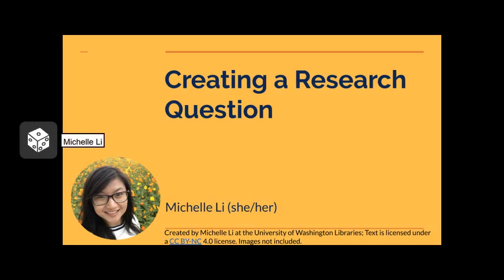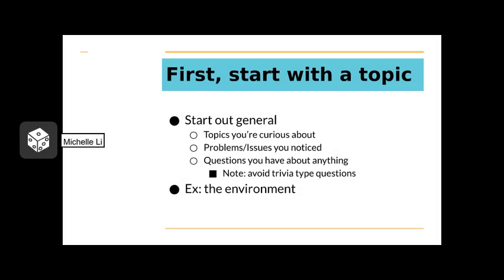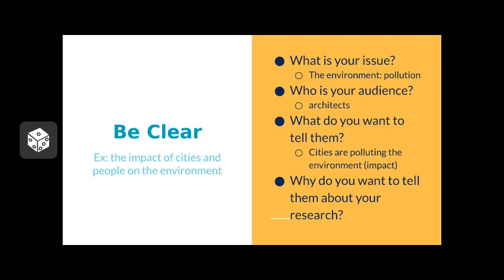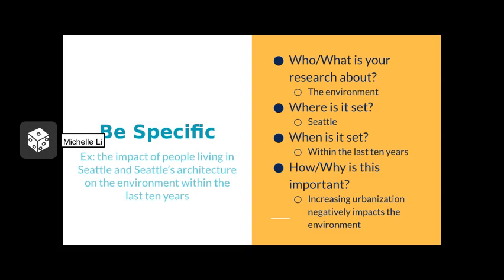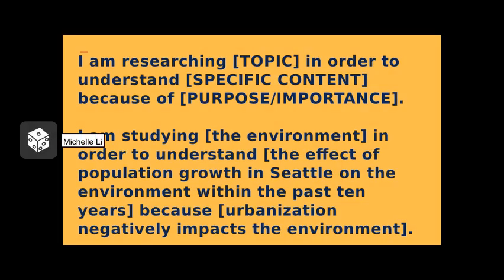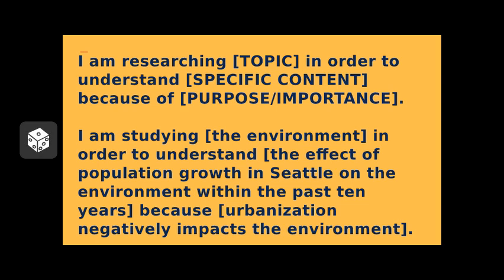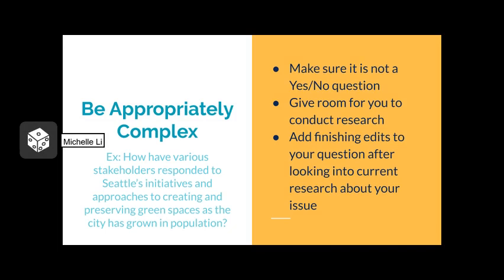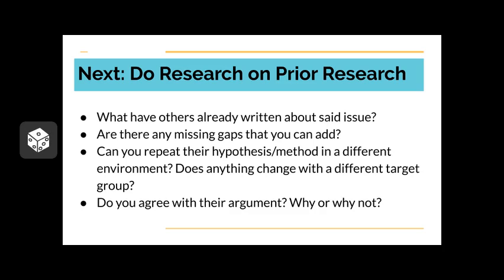Creating a Research Question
This is the second in a series of videos created for expository writing program classes at the University of Washington. Videos can be watched individually as needed, or as a series. In this video, Michelle explains how you might create a research question.

If you’d like to engage with this content in a different way, feel free to view the presentation as a Voicethread or a Google slide Presentation.